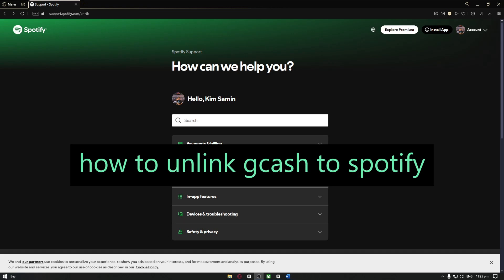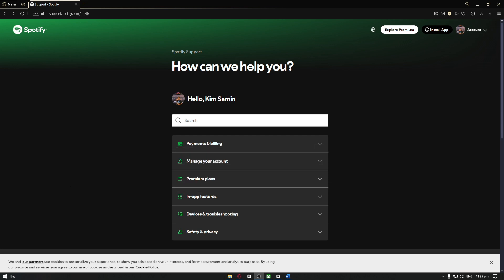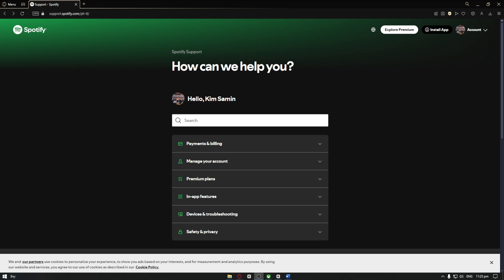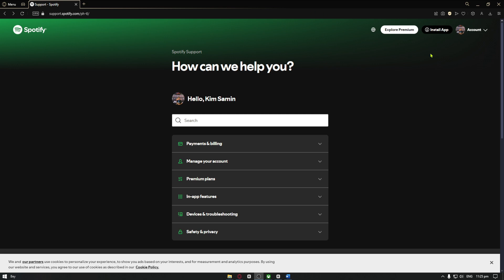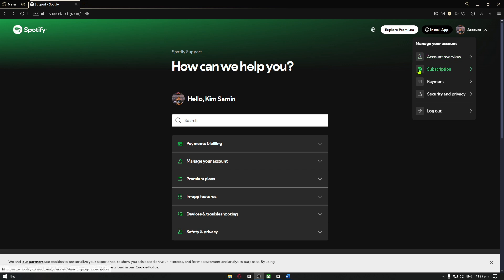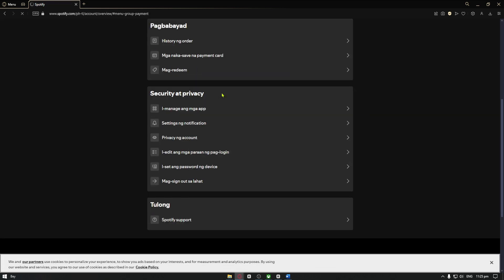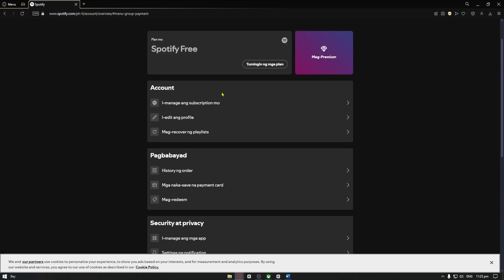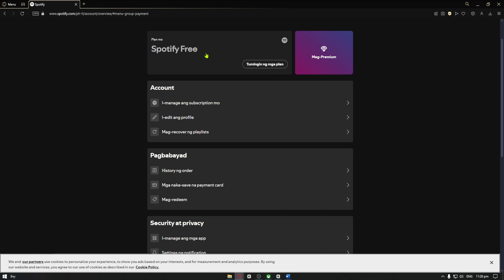How To Remove Spotify Subscription in Gcash Quickly | How to unlink gcash account to spotify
How To Remove Spotify Subscription in Gcash | How to unlink gcash account to spotify
Struggling to remove your Spotify subscription from GCash? This step-by-step guide will help you learn how to unlink GCash from Spotify in 2025 and manage your GCash subscriptions easily. Whether you're using an iPhone or another device, we’ve got you covered!

In this video, you'll discover:

How to remove Spotify subscription in GCash quickly.
How to unlink GCash account to Spotify in just a few steps.
How to unlink GCash to Spotify iPhone for seamless account management.
How to unlink subscription in GCash and stop unnecessary charges.
How to remove subscription in GCash iPhone for better financial control.
Say goodbye to unwanted subscriptions and regain control over your GCash account!